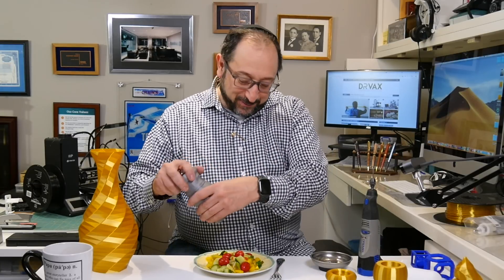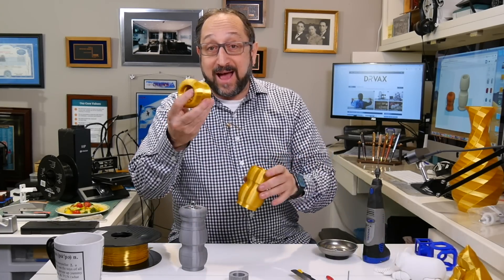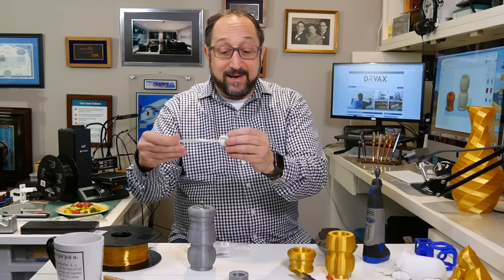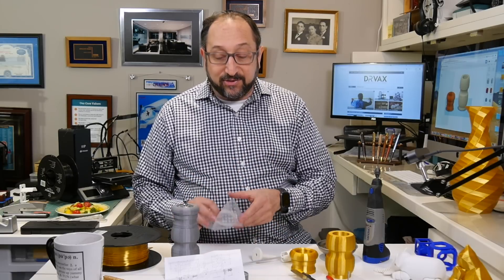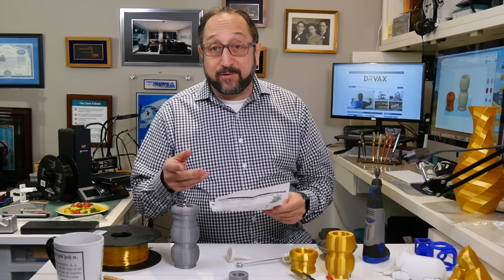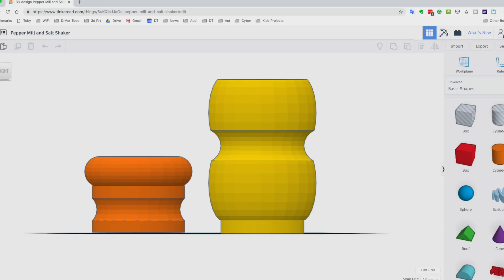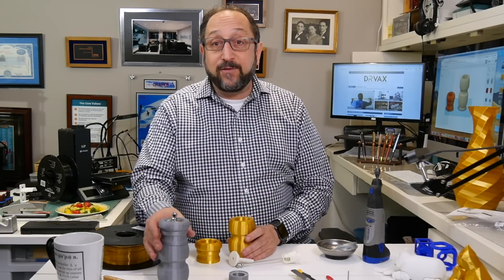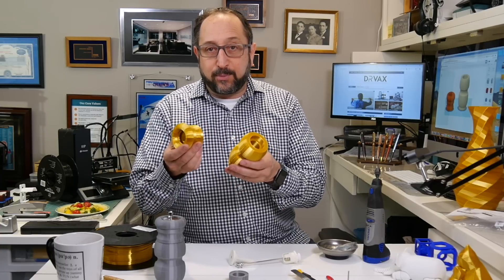Make a 3d Printed Pepper Grinder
Learn about how to combine parts designed for woodturners with 3d printed components to build beautiful and functional objects.

The print in this video combines a Pepper Grinder Kit from Pen State Industries, a supplier of kits to woodturners with a custom designed pepper grinder body.

The following wood turning kits on Amazon can be used to make interesting projects.  Just following the specifications included for the woodturning project to properly size you print.  Design the print in any cad program:

Antique Style Copper Finish Peppermill Mechanism

Deluxe Stainless Steel Pizza Cutter

Irv